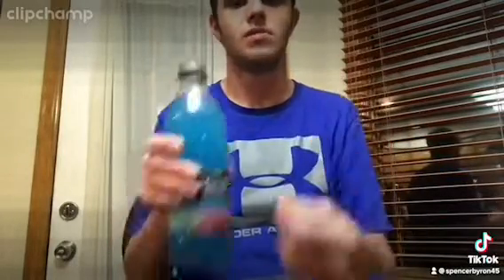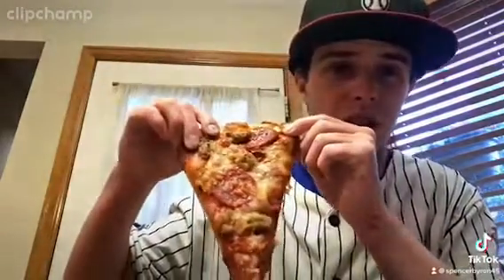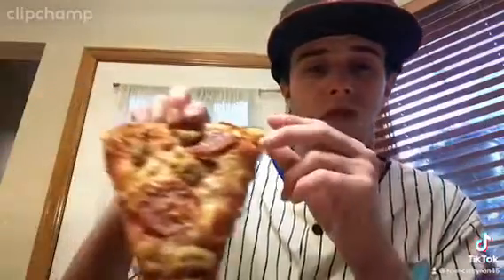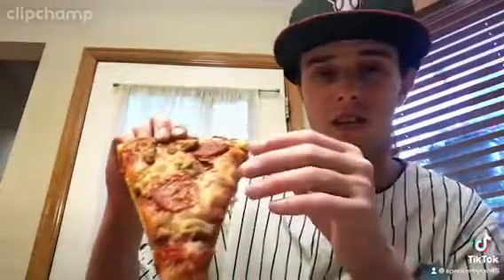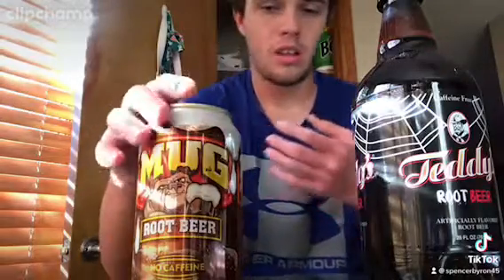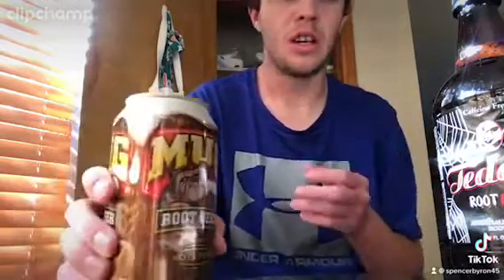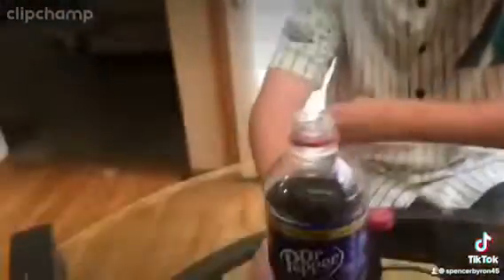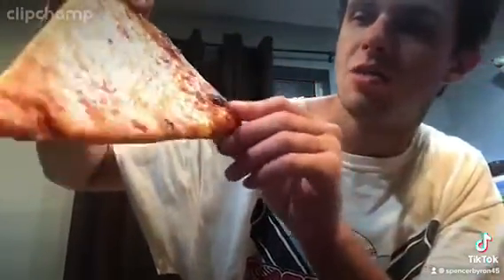Best of 2022 part 2